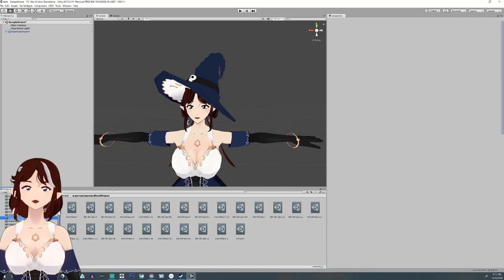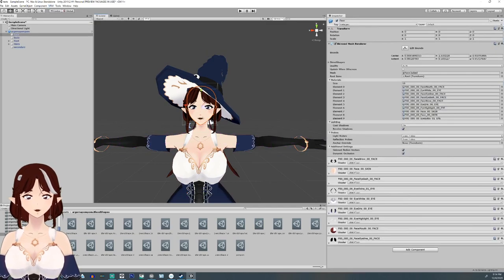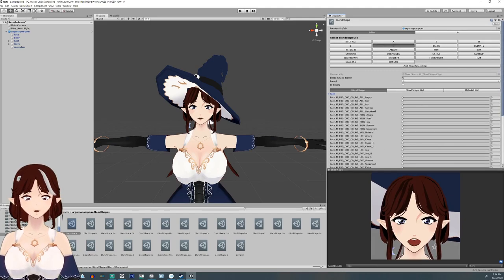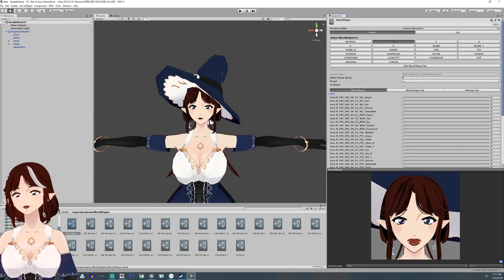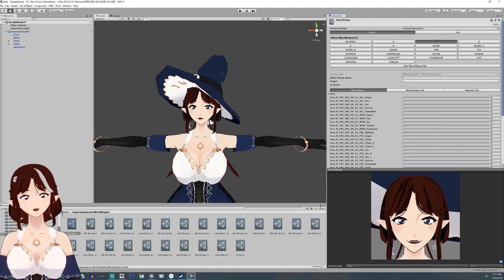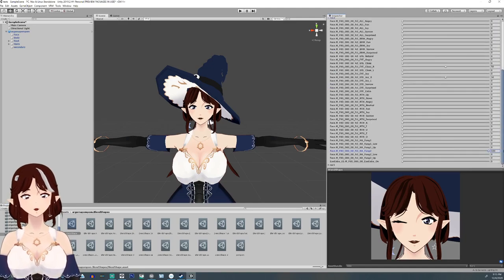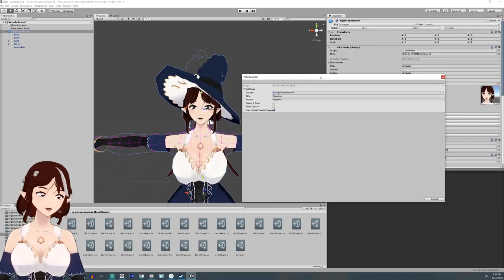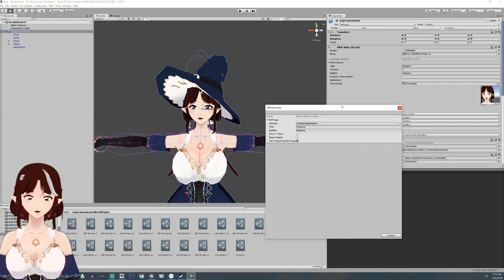Tutorial - How to turn fangs on your Vroid Model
o_o Sassy video is sassy...